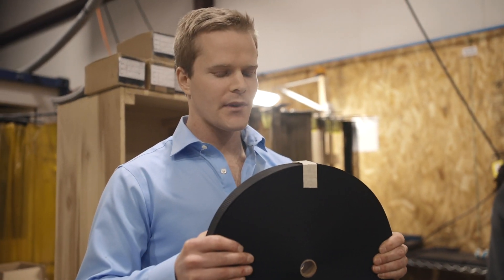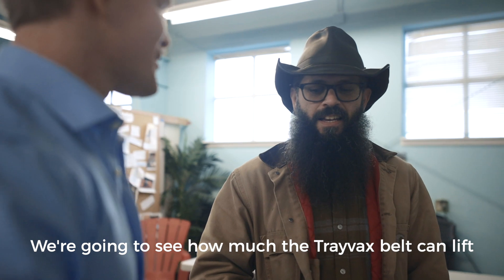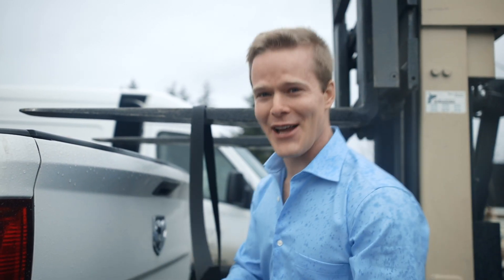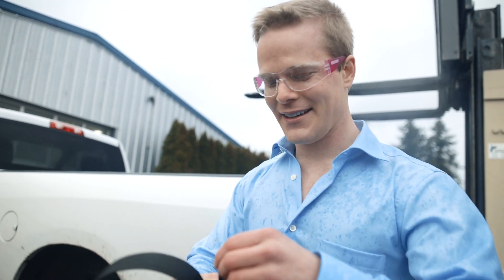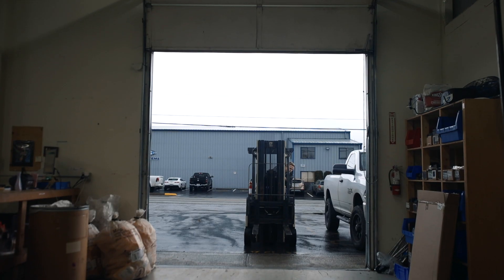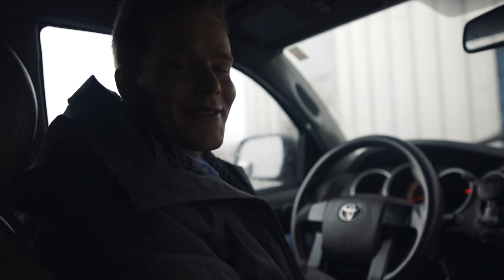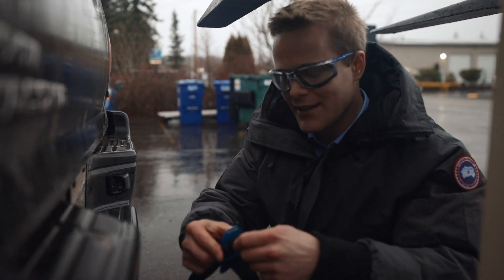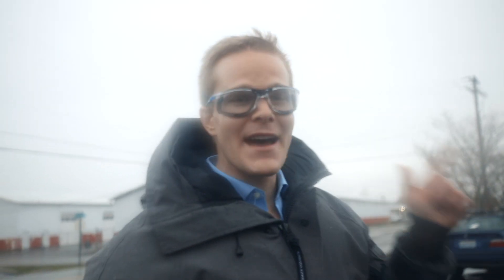This Military Belt Can Lift a Truck! - Check Out the STRENGTH of the Trayvax Cinch Belt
With the strength to lift a truck and a low-profile style for everyday wear, the Trayvax Cinch Belt is a military-spec belt that's so comfortable and secure, it will quickly become your everyday carry.  Its military spec nylon webbing and high tensile strength (2,000lbs), make it so durable it'll last in a round of ultimate tug o' war between two professional wrestling tag team duos.  Today, Trayvax Owner, Mark is determined to test the strength of the Cinch Belt by lifting a truck!